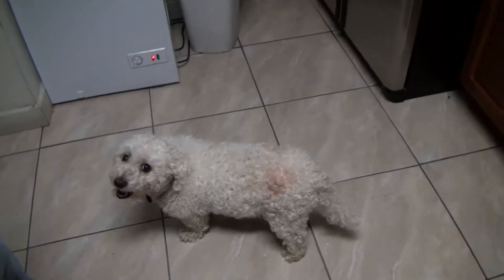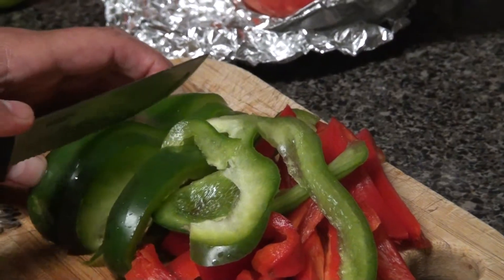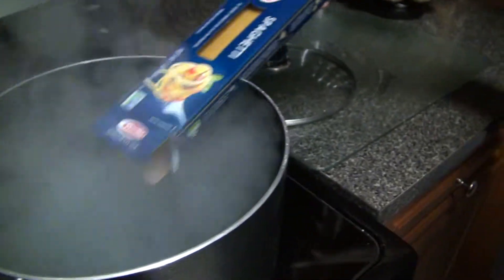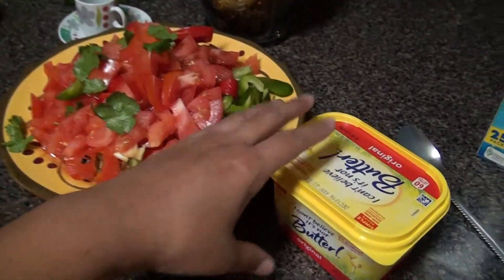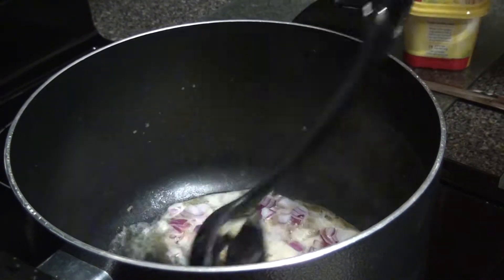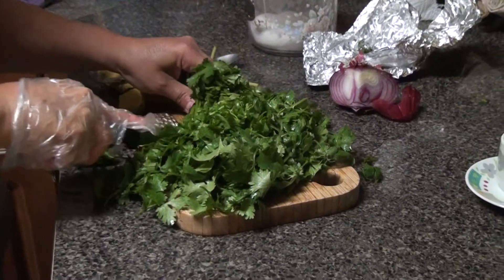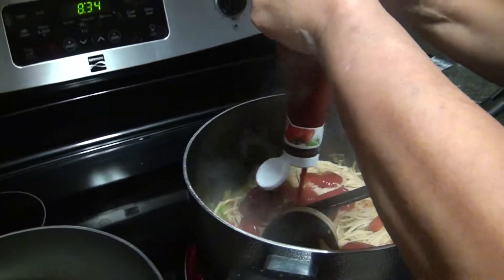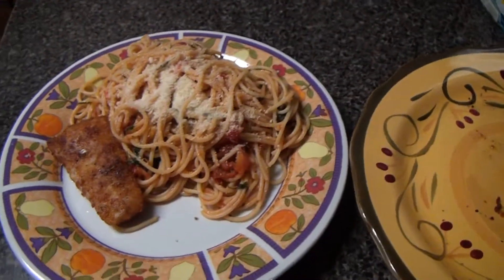Vegetarian Spaghetti (Costa Rican Style) 🍝👌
We made a delicious Vegetarian Spaghetti using: Tomatoes, Cilantro, Purple Onion, 2 Cloves of Garlic, Green Pepper, Red Peppers,Ketchup Salt, Black Pepper, Cayenne Pepper